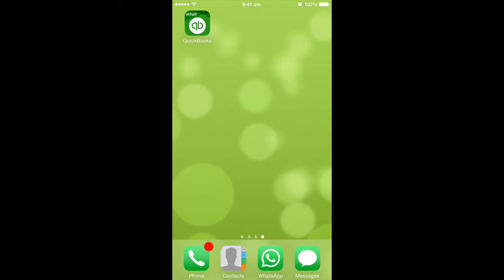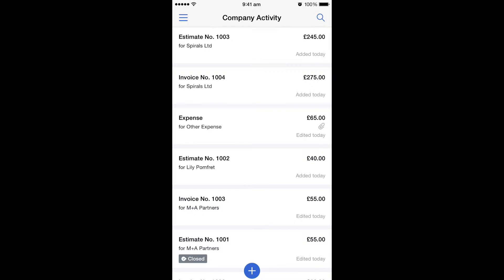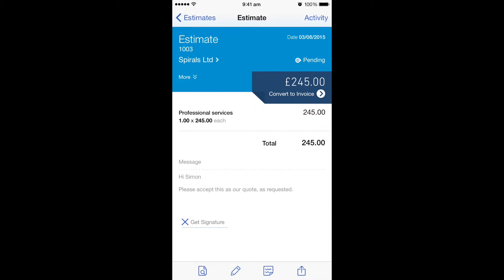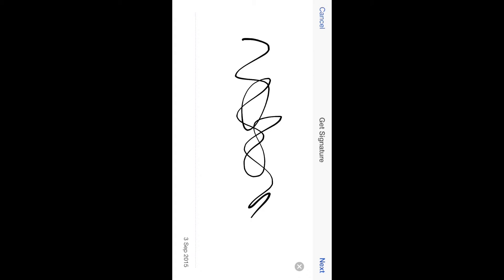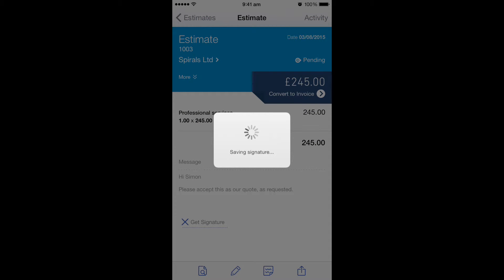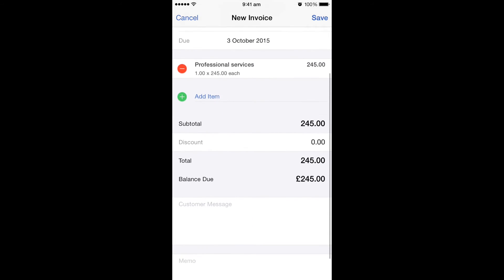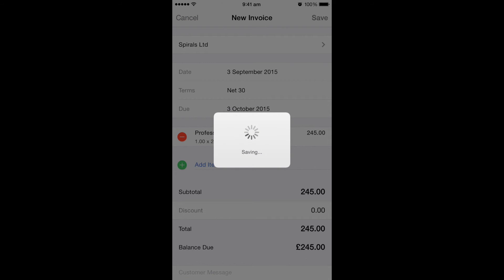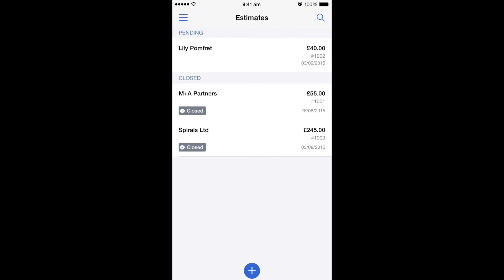Convert an Estimate to an Invoice - QuickBooks App for iPhone and iPad iOS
Covert an Estimate to an Invoice